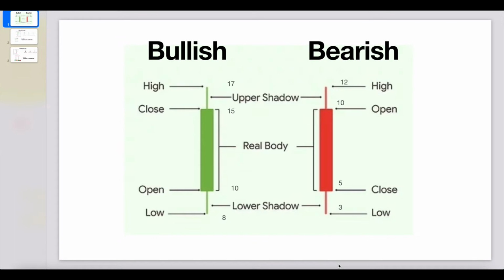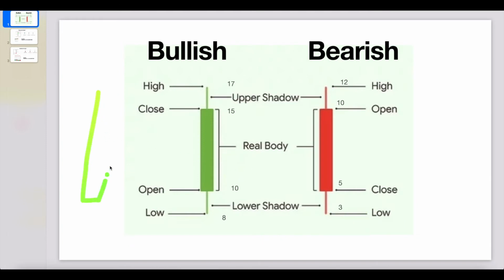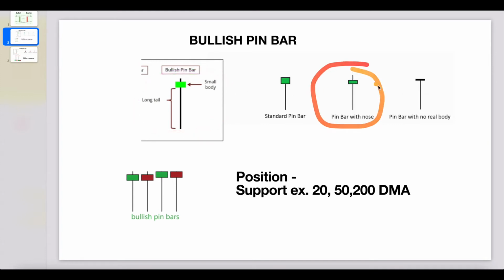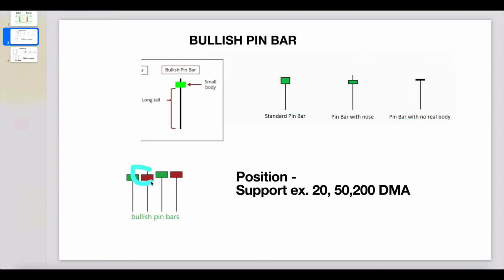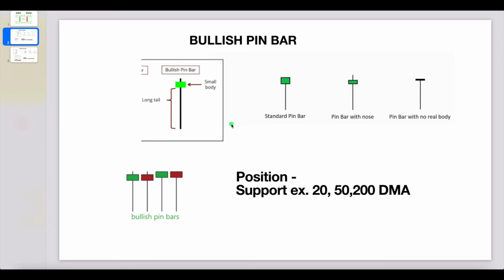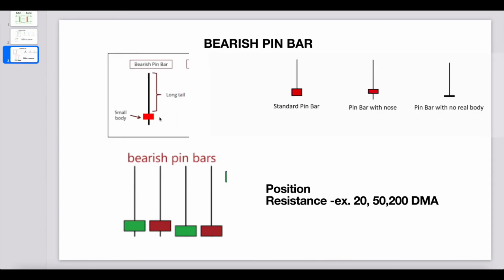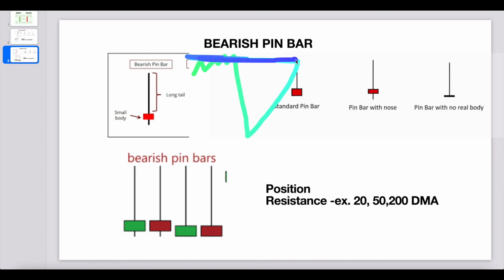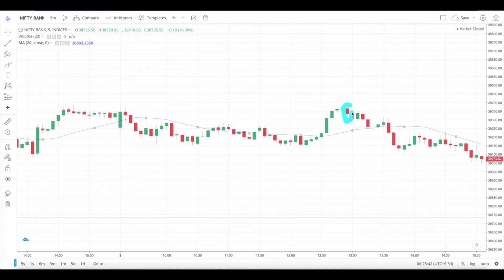5 Most Powerful candlestick Pattern - In Simple Language Episode 1- Bullish Pin BAR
This is our personal view and this video is created for Educational and Awareness purpose. Equity investments are subject to market risk hence please do consult your Financial adviser before investing in any stock. Do Perform your own analysis before investing in any stocks. We do not provide any advice/tips on Investment or recommend buying and selling any stock. We neither take guarantee of profit nor stand responsible for any losses of any recipient.